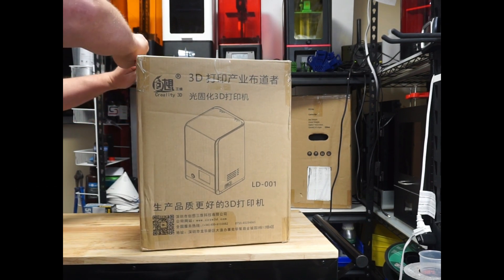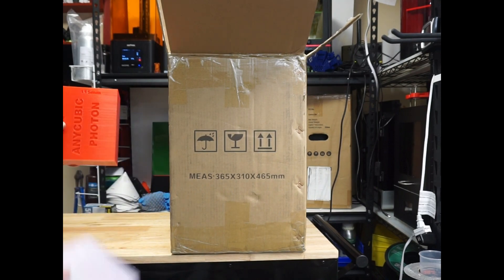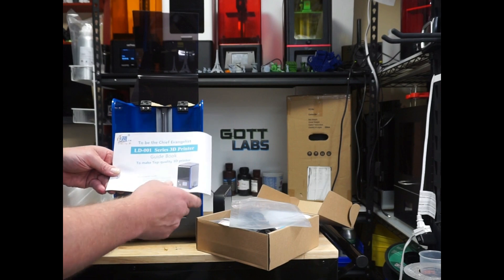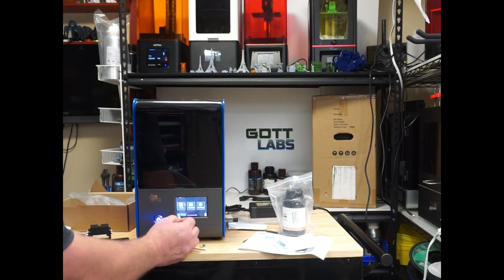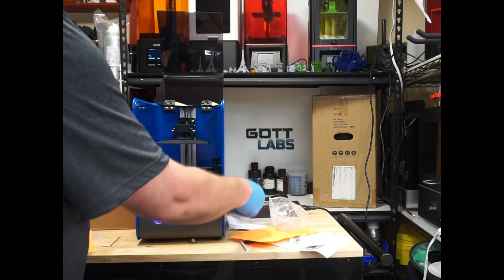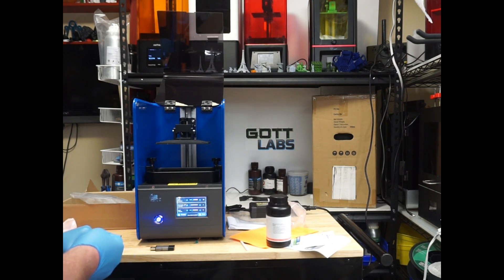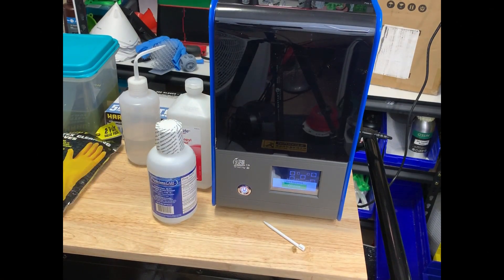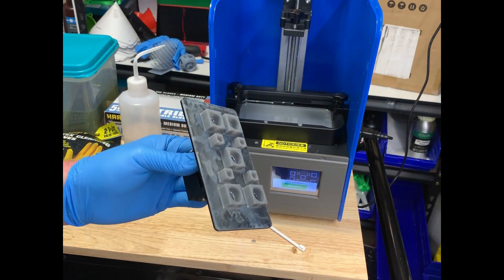Creality LD 001 First Use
Setup and first use of the Creality LD-001 SLA printer